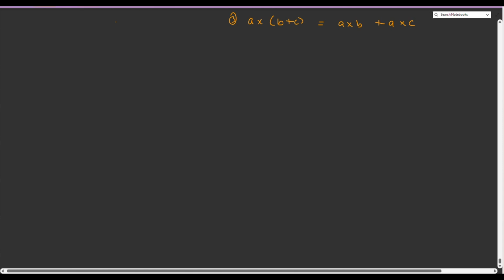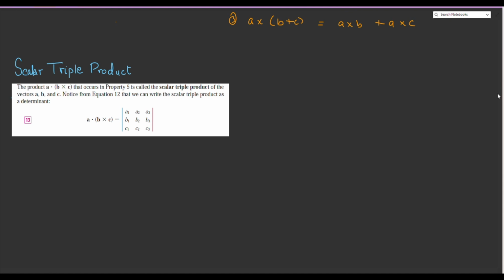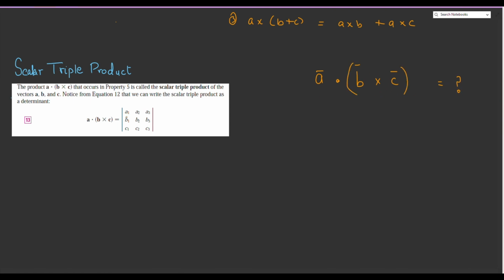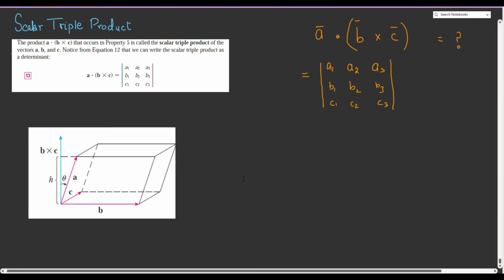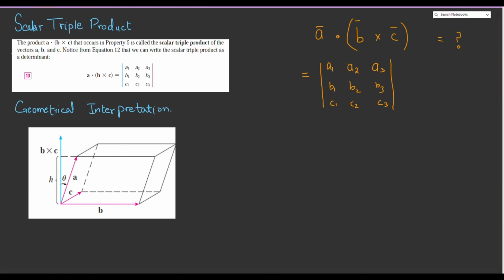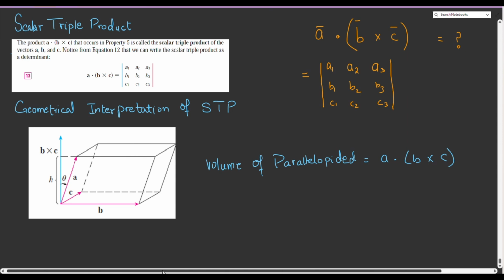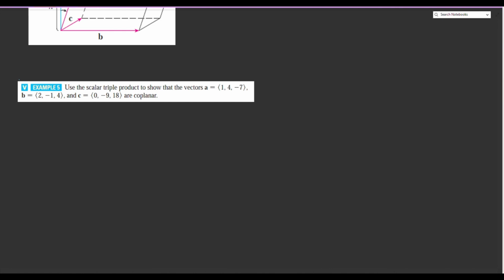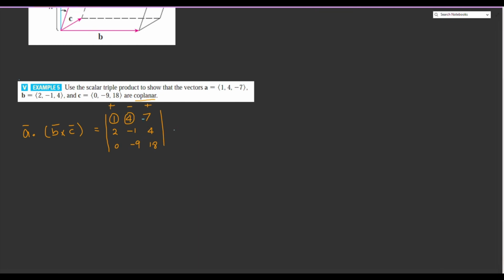Scalar Triple Product | Geometrical Interpretation | Volume of Parallelopiped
In this lecture, we discuss the scalar triple product and explore its properties and its geometrical interpretation. We also discuss that how can we find the volume of a parallelopiped with the help of scalar triple product. Examples will be given to explain the details of the method.